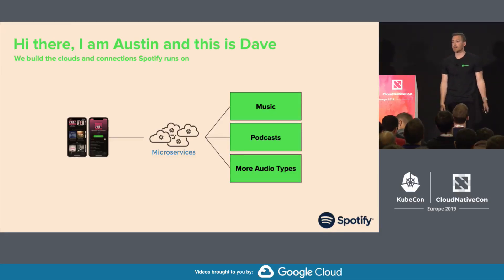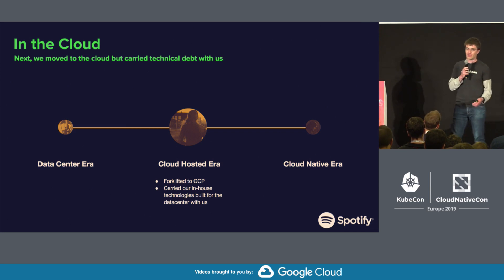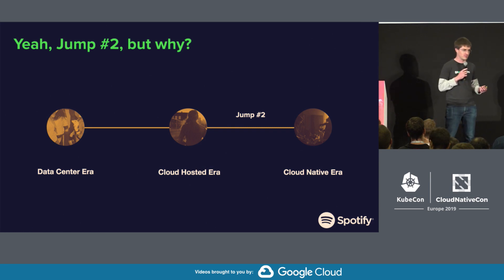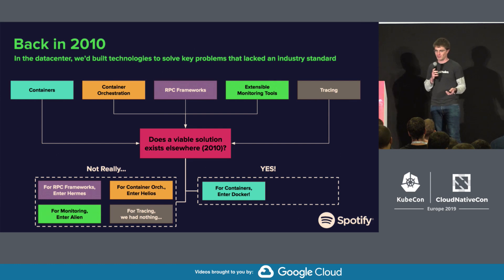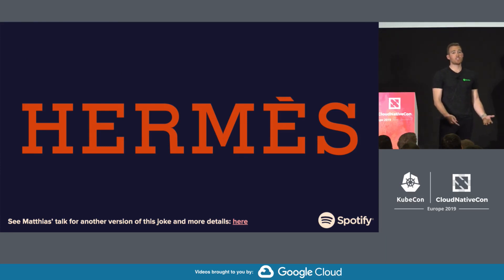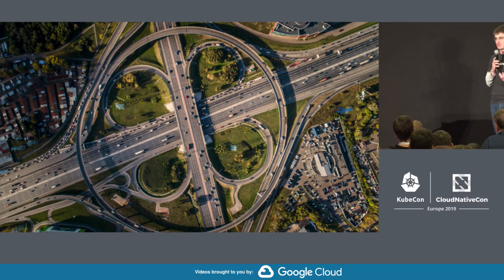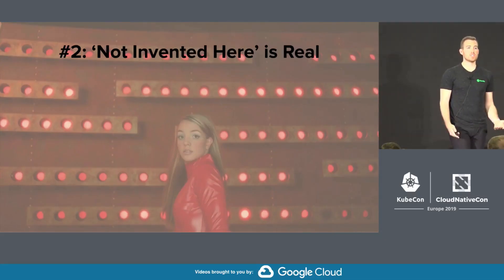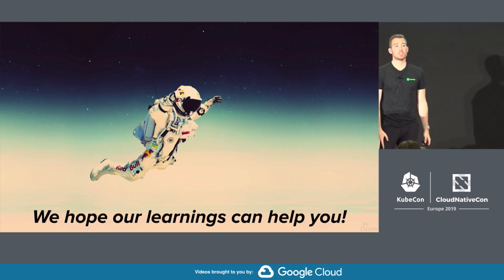Oops!...I Did It Again — I Reinvented gRPC - Austin Lamon & Dave Zolotusky, Spotify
Does your organization have talented engineers who know the in’s and out’s of your infrastructure and operations? Do they know just the tool that will solve all your problems and want to build it? That happens every day at Spotify and is the reason we’ve built our own RPC framework… complete with it’s own CLI, protocol, rate limiting, circuit breaking, and performance tooling... that we're actively moving away from toward gRPC.    Metaphorically, it’s much like choosing to build the perfect puzzle piece to fit within existing infrastructure versus tweaking infrastructure and adopting an Open Source puzzle piece.     In this session we will discuss this ‘reinvention’ phenomenon, explain the tradeoffs of building foundational technologies like gRPC in-house (we accidentally built a Kubernetes competitor many years ago too, oops!), and detail the often overlooked benefits of using Open Source.